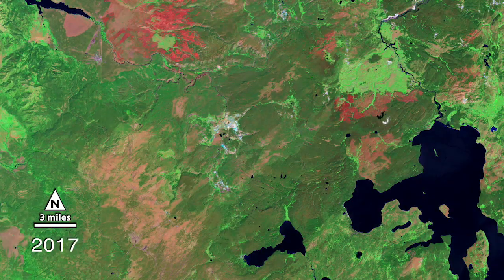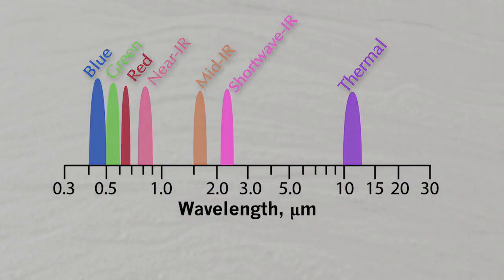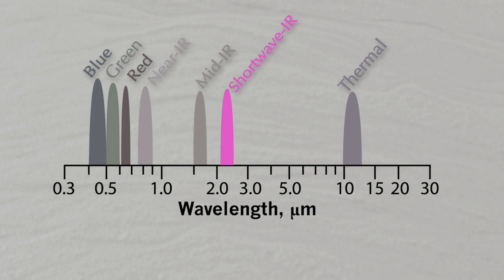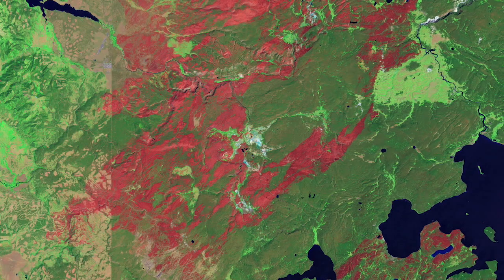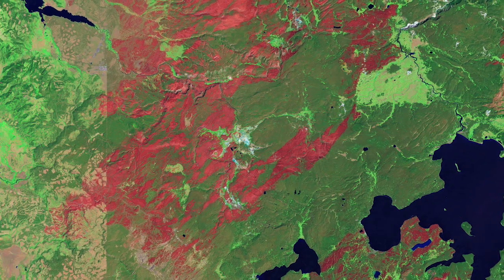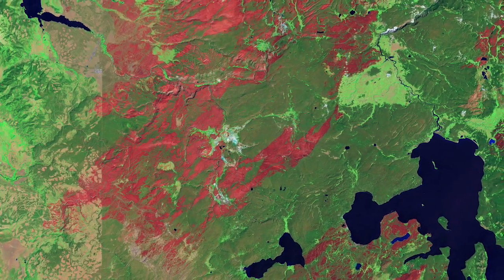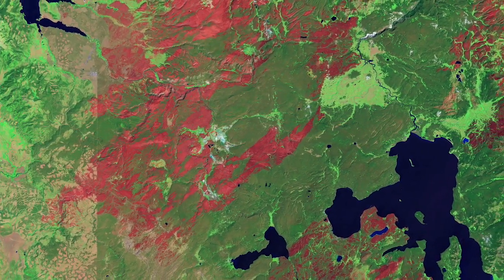SearchGSFC_20180912_Yellowstone_m11029_Burn..